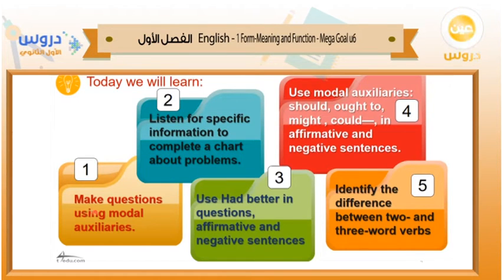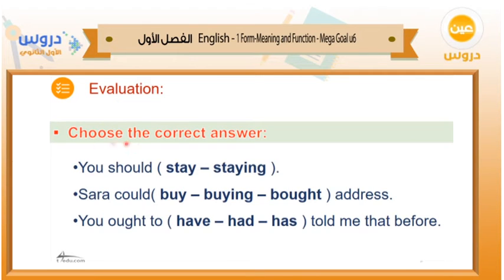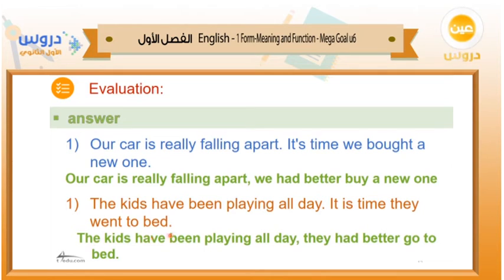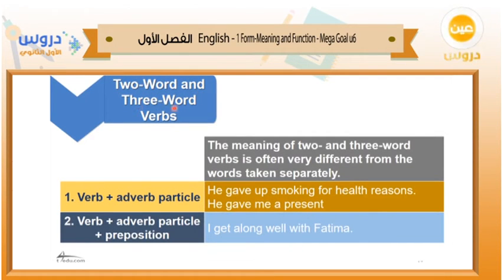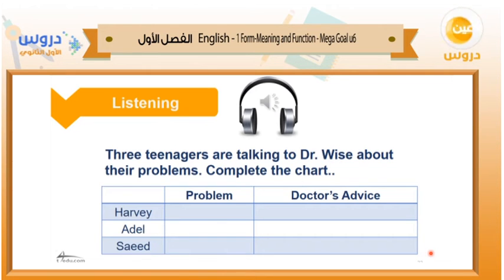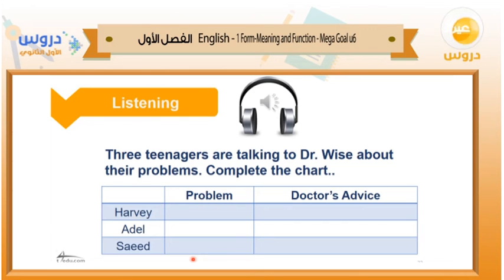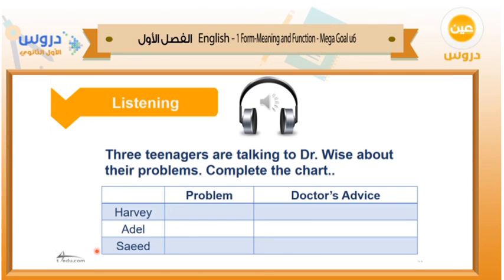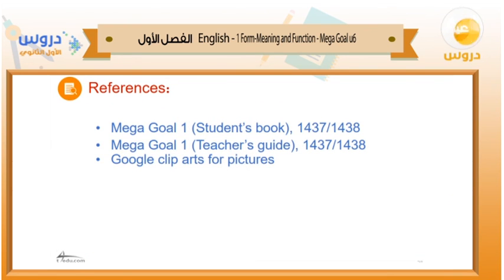الأول الثانوي | الفصل الدراسي الأول 1438 | الإنجليزية | Mega Goal u6 1